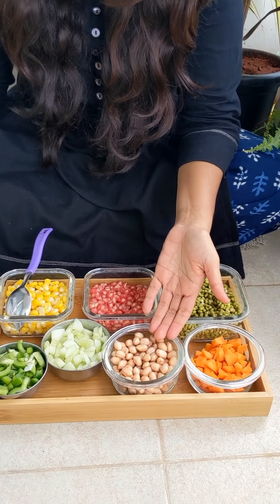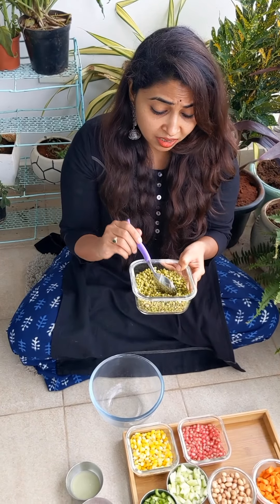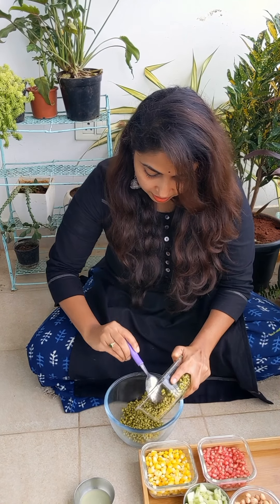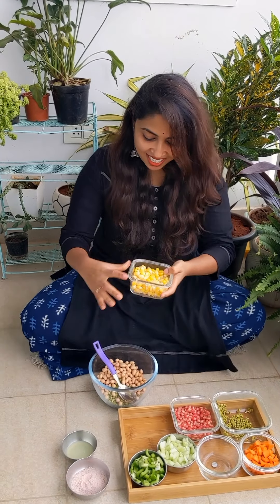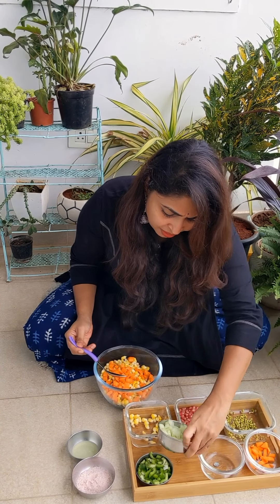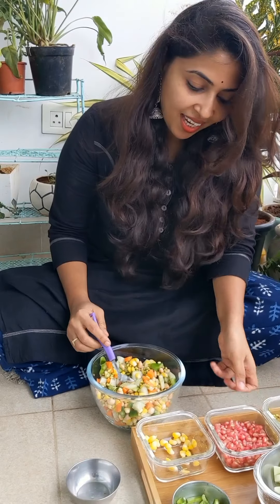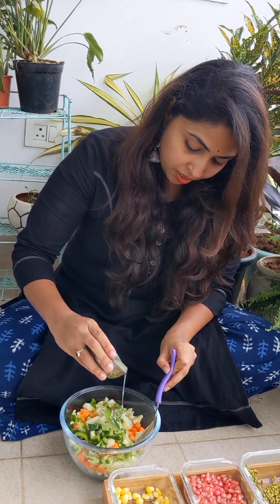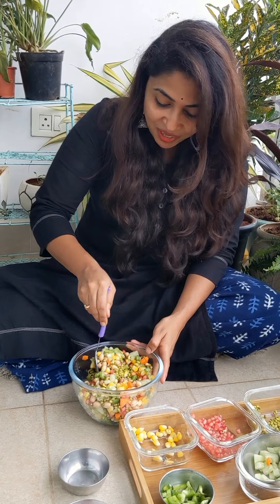Healthy Salad 🥗 Recipe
I love fresh salad filled with a huge variety of produce and this recipe contains so many wonderful, fresh ingredients! Refreshing cucumbers, juicy diced tomatoes, crunchy peanuts and boiled/soaked greengram are the perfect complement ! Not only is the combination of colors and textures beautiful, it is loaded with flavor for a totally irresistible meal ready in just minutes.
Double Tap & Try it Today♥️👩‍⚕️